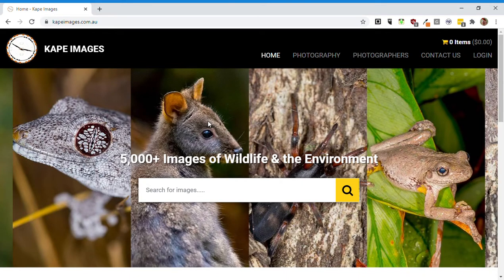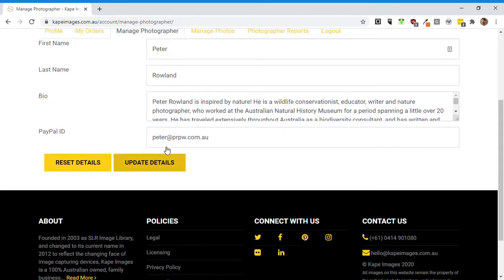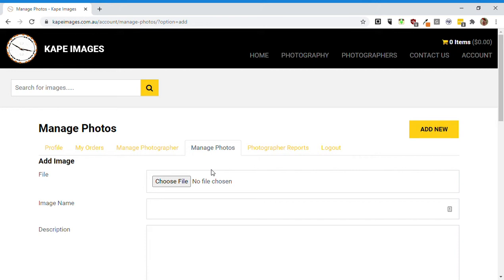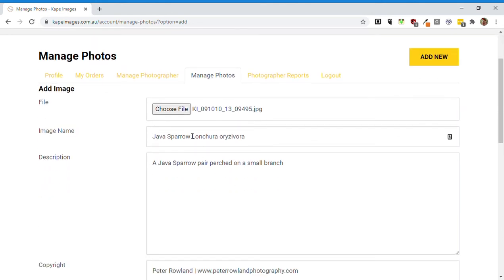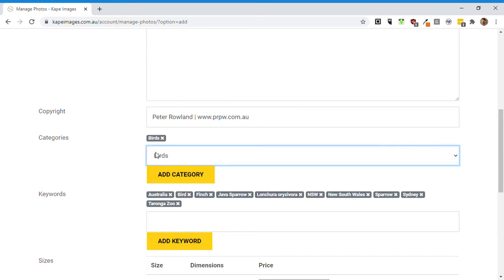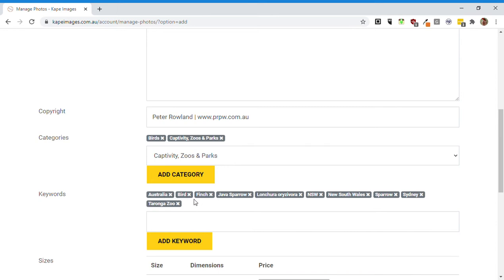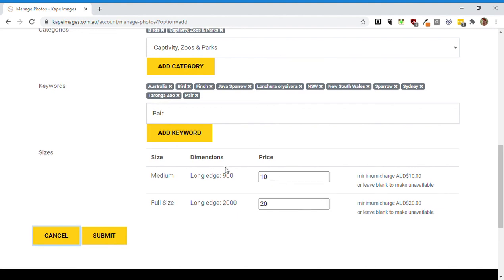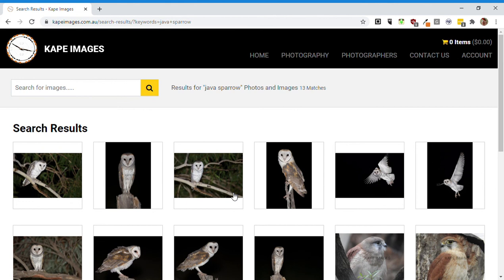Logging into Kape Images Stock Library as a Photographer and Uploading an Image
A quick overview of the Kape Images Wildlife and Environmental Stock Image Library website and a demonstration on how to upload your images.